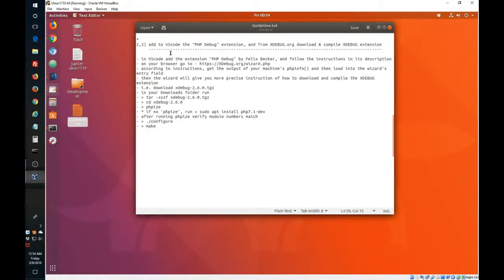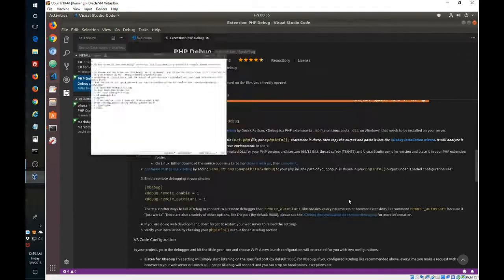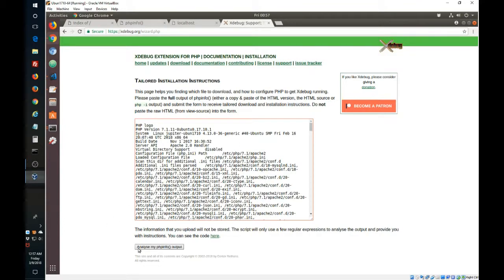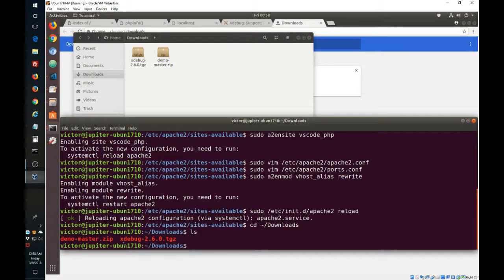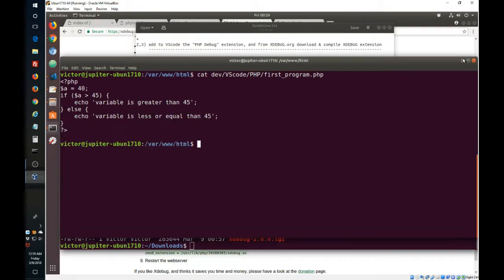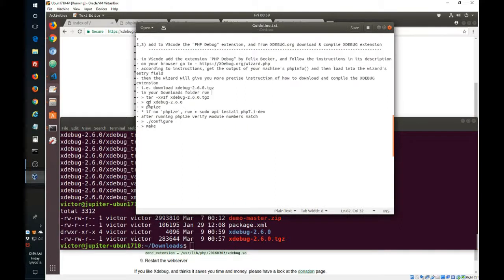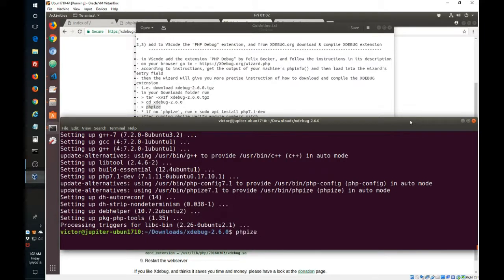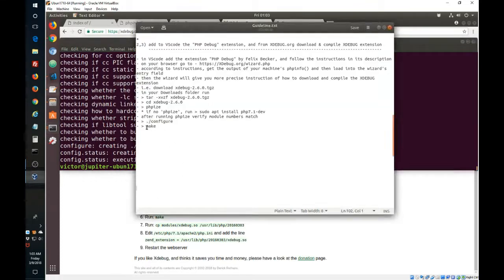How to debug PHP code on Ubuntu - Part02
How to debug PHP code using VScode and XDebug on Ubuntu.